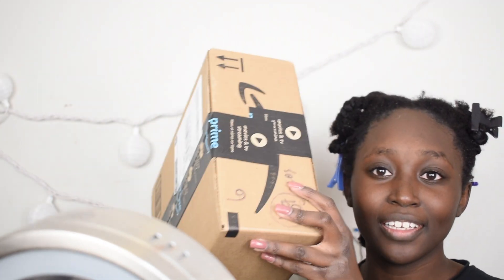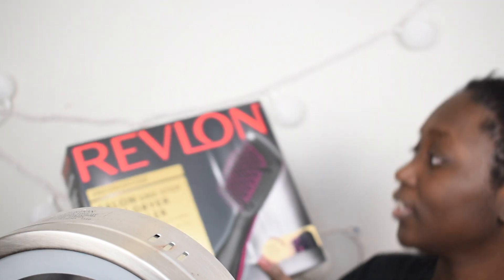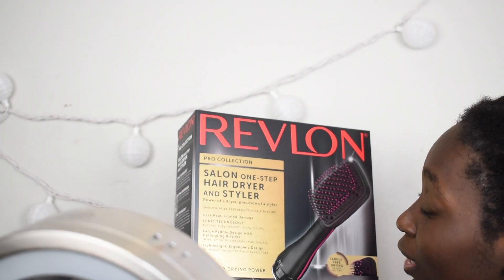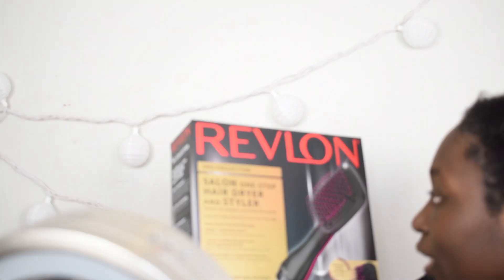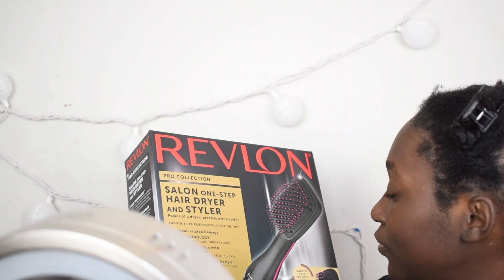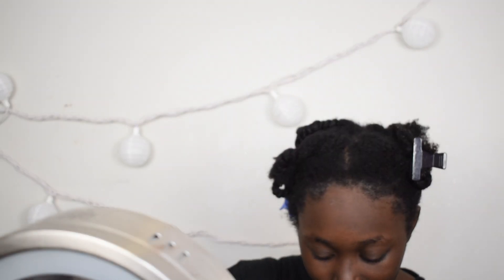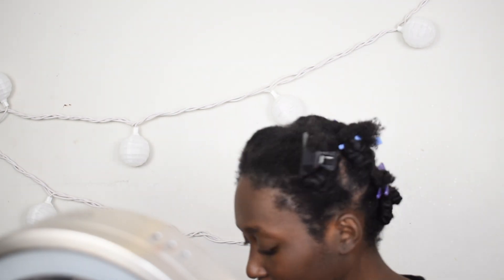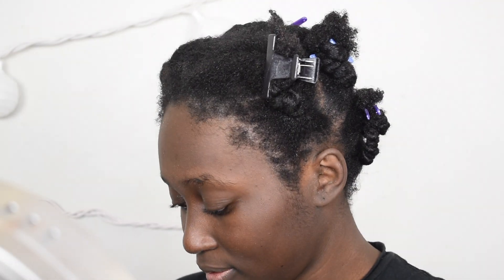THIS BLOW DRYER BRUSH IS BOMB! |Revlon One Step Hair Dryer Review | Adwoa A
*** I DID AN AZTEC CLAY MASK BEFORE THE VIDEO AND IT CLUNG TO SOME PARTS OF MY FACE AND EARS***